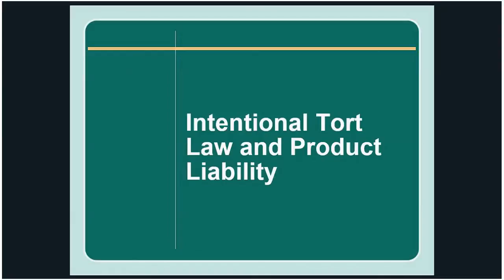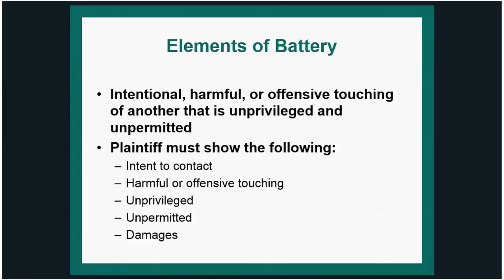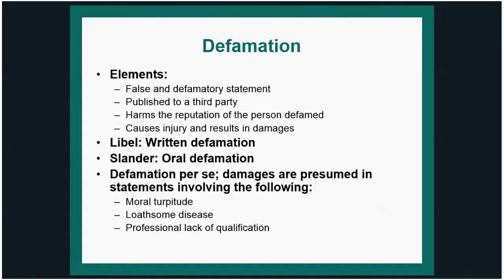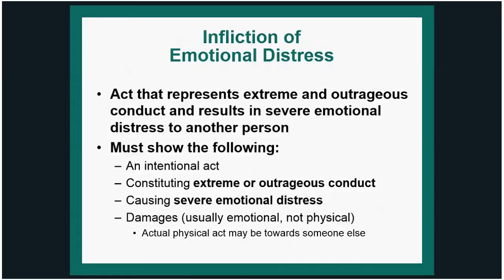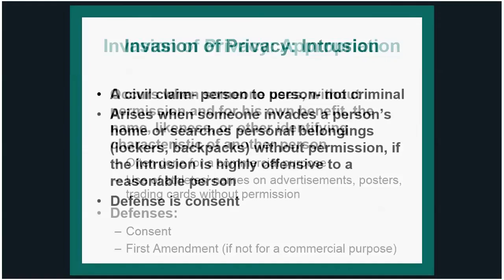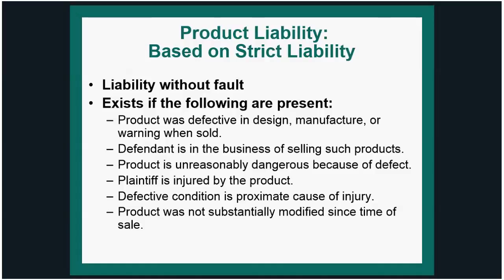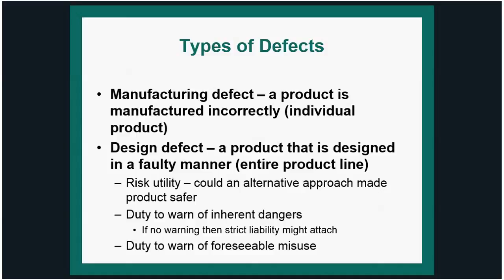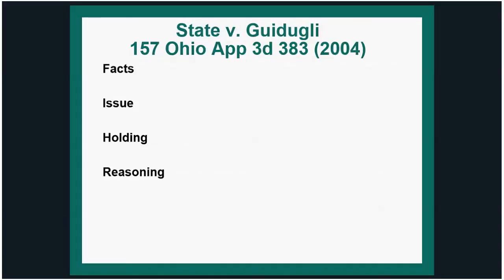Sport Law Intentional Tort and Criminal Saturday, September 05, 2015 9 58 05 AM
This video reviews sport and intentional tort law and criminal law